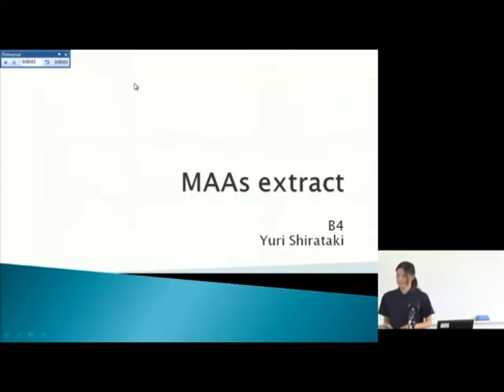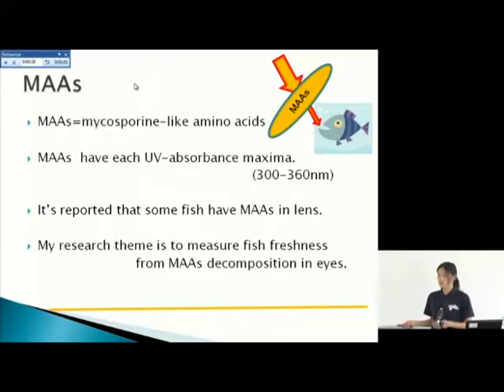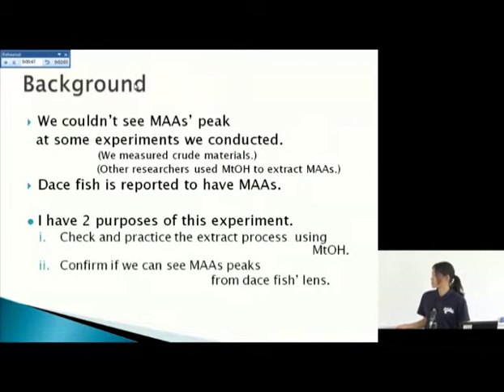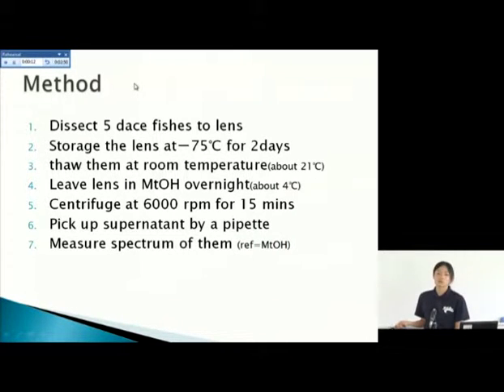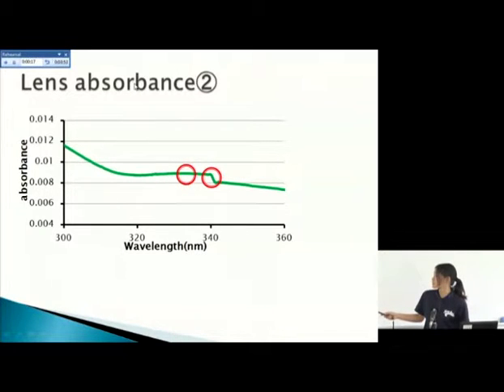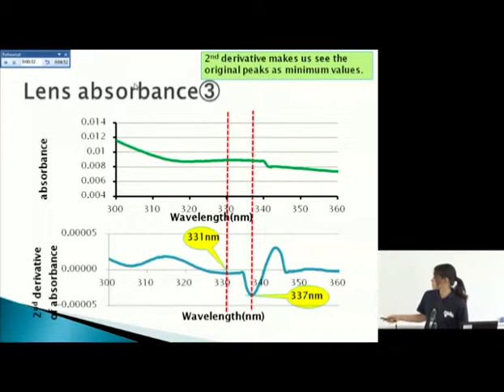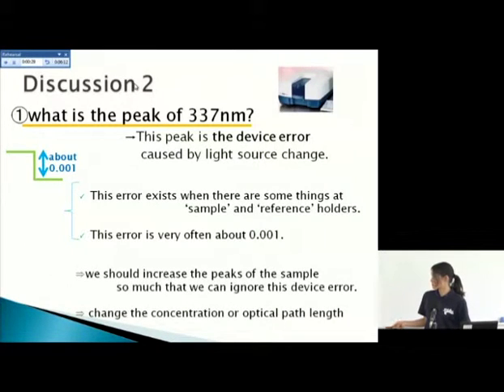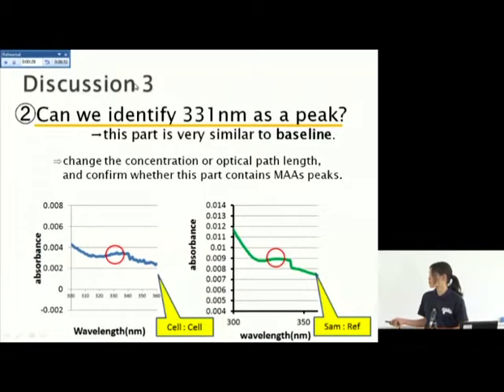京都大学農学部「生物センシング工学演習」Graduate Students Presentation July 2 5-1